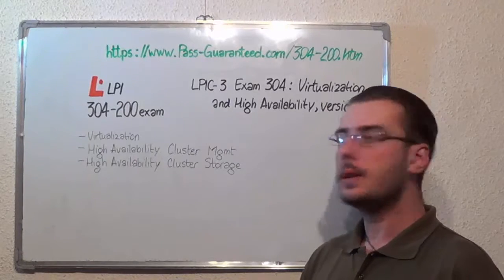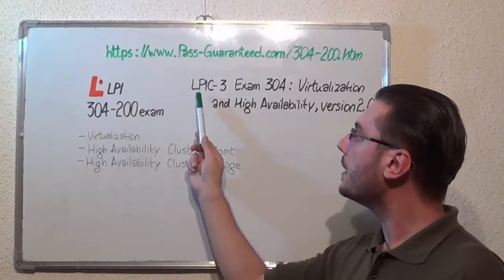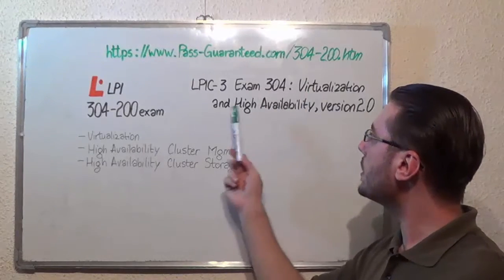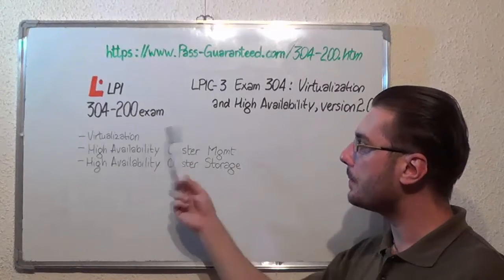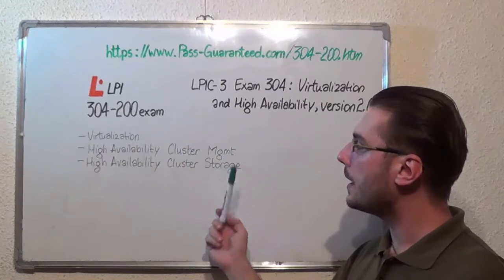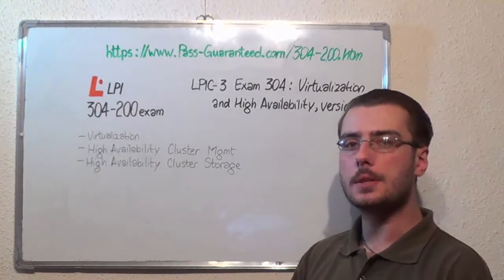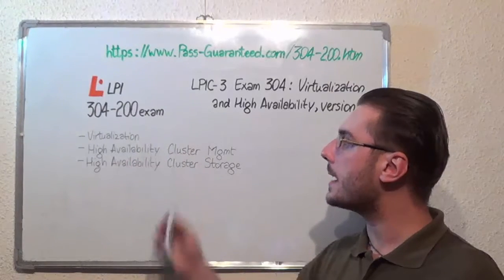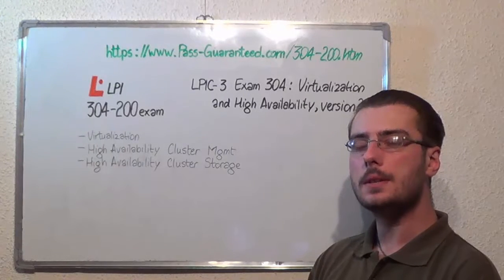304-200 – LPIC-3 Exam Virtualization & High Test Availability Questions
For more information on LPI 304-200 Practice Test Questions Please

The LPI 304-200 exam verifies the candidate's knowledge of the general concepts, theory and terminology of Virtualization. This includes LPI Xen, KVM and libvirt terminology and Migration of Virtual Machines between 304-200 Host test systems. It also tests the candidates ability to administer Linux enterprise-wide with an emphasis on Virtualization & High Availability.

Which are some of the topics of the 304-200 High Availability exam?

Test Topic 1: Virtualization Concepts and test Theory Questions (Exam Coverage 15%)
Test Topic 2: Other Virtualization 304-200 Solutions Test Questions (Exam Coverage 15%)
Test Topic 3: Cloud Management 304-200 Tools Questions (Exam Coverage 25%)
Test Topic 4: High Availability in Enterprise Linux Questions (Exam Coverage 25%)
Test Topic 5: High Availability 304-200 Cluster Storage Questions (Exam Coverage 15%)

Who can attend LPIC-3 304: Virtualization & High Availability test?

The LPI 304-200 Virtualization & High Availability (304-200) exam is designed for the enterprise-level Linux professional and represents the highest level of professional, distribution-neutral 304-200 Linux exam certification within the industry. Candidates should also know and understand the general concepts, theory and terminology of Virtualization. This includes Xen, KVM and libvirt terminology.

• Knowledge of 304-200 Xen architecture, networking and exam storage
• Install, configure, maintain, and troubleshoot KVM 304-200 installations
• Basic knowledge of exam virtualization provisioning test tools
• Resource test classes (OCF, LSB, Systemd, Upstart, Service, STONITH, Nagios)
• Basic feature knowledge of OpenStack and 304-200 test CloudStack
• Understand recovery and cluster reorganization exam mechanisms
• Design a test appropriate cluster architecture for a given exam purpose
• LVS Forwarding test (NAT, 304-200 Direct Routing, Tunneling, LPI Local Node)
• Configuration and Management of corosync in conjunction with 304-200 LPI Pacemaker

The duration of this exam is 60 minutes (60 questions) and the minimum passing score is 500/800.